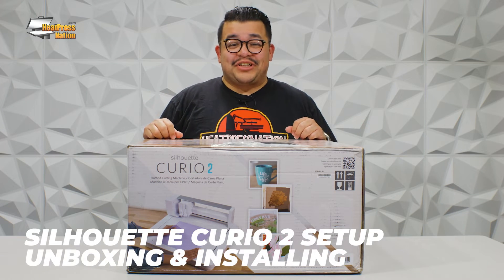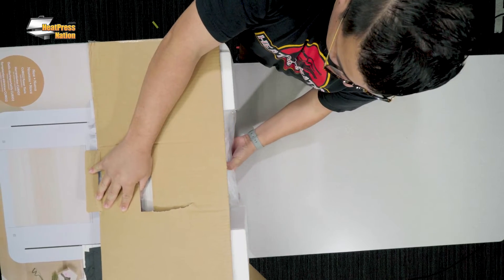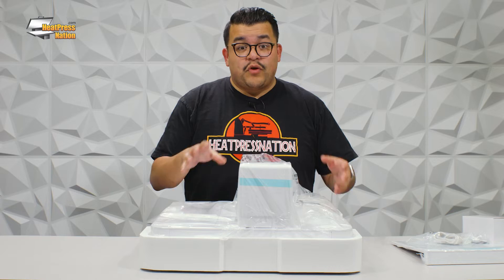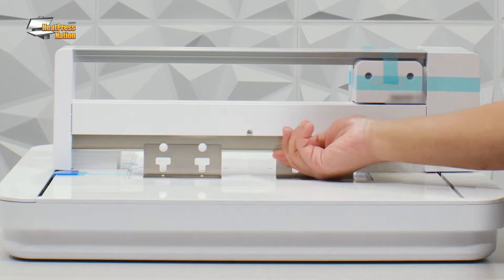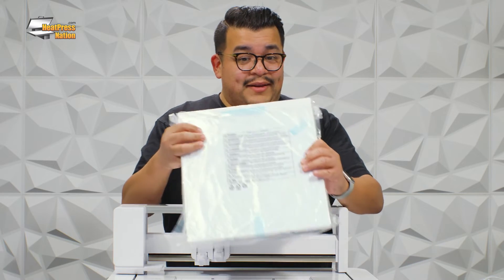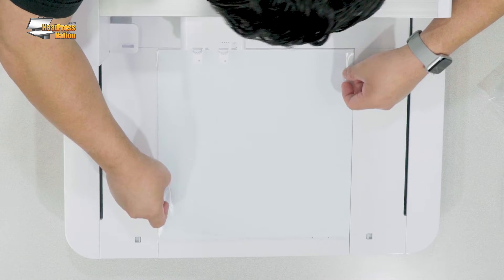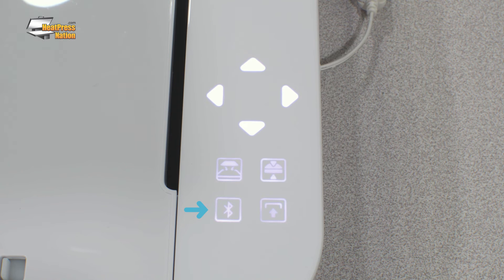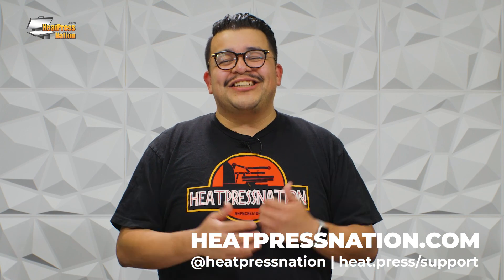Silhouette Curio 2 Setup: Unboxing & Installing (Part 1)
This video covers a full unboxing, plus how to install and setup the software of the Silhouette Curio 2 flatbed cutter.

Markers:
0:00 - Intro
0:09 - Unboxing
5:16 - Installing the ES Bed
6:46 - Setup
8:54 - Conclusion